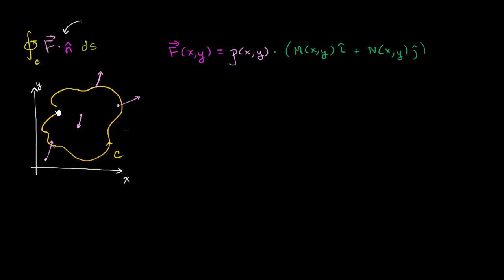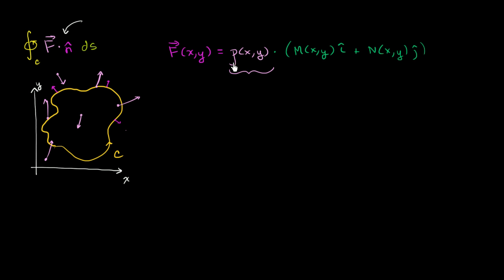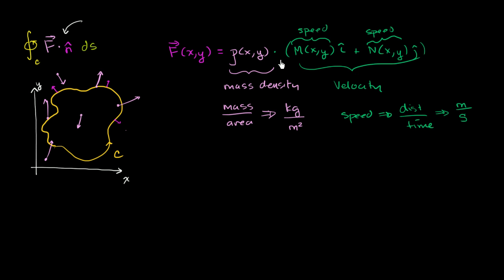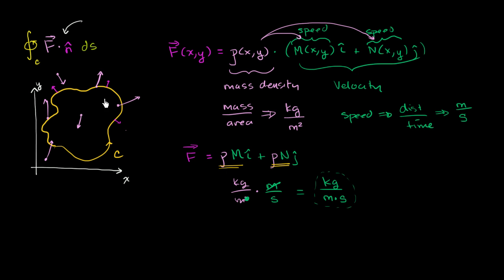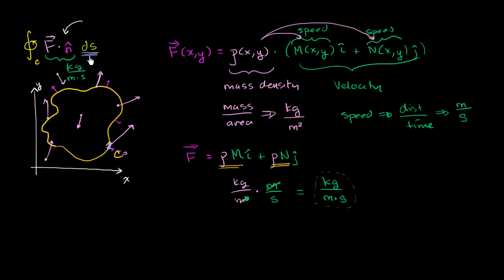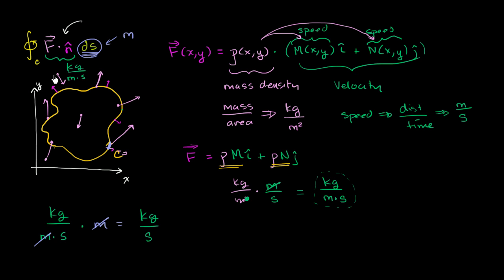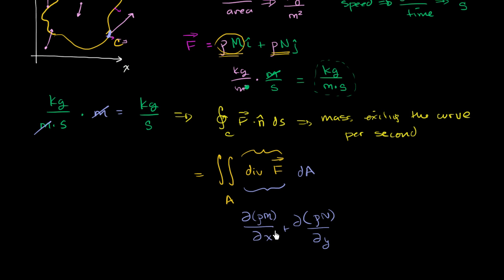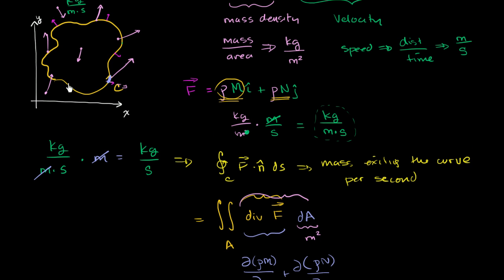Conceptual clarification for 2D divergence theorem | Multivariable Calculus | Khan Academy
Courses on Khan Academy are always 100% free. Start practicing—and saving your progress—now

Understanding the line integral as flux through a boundary